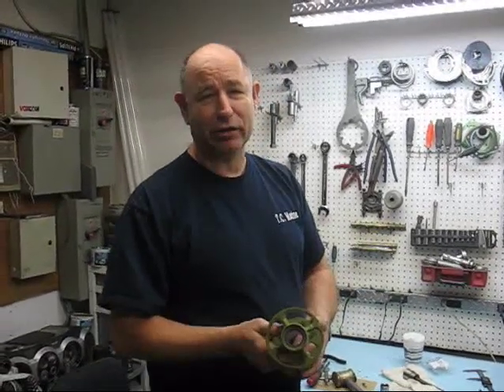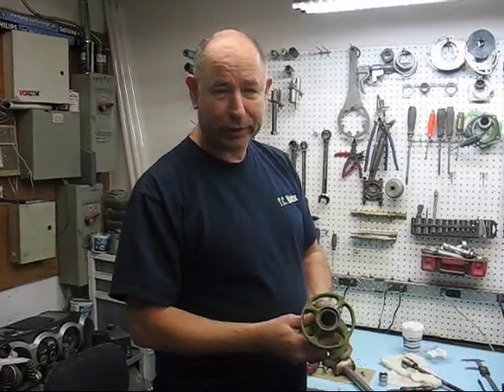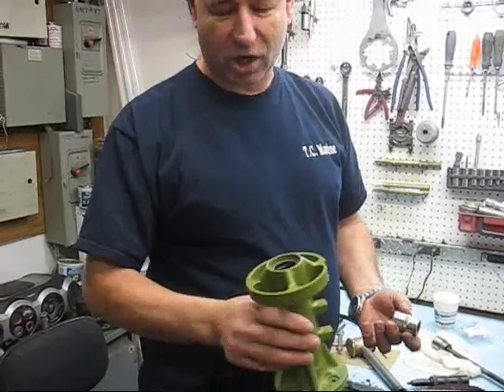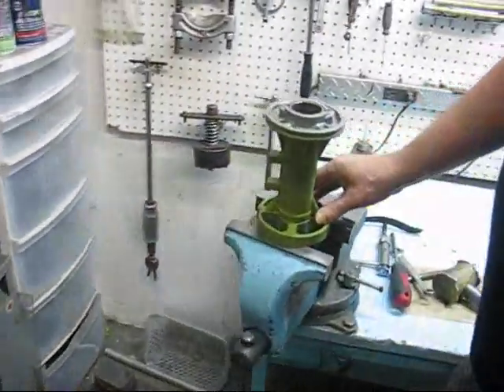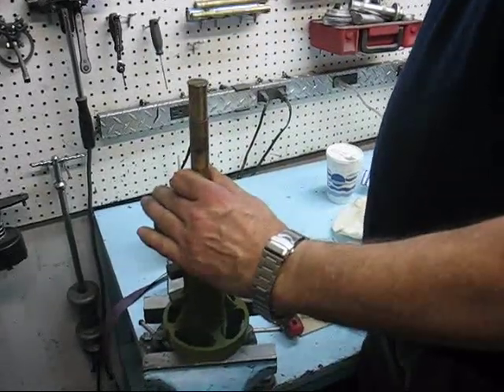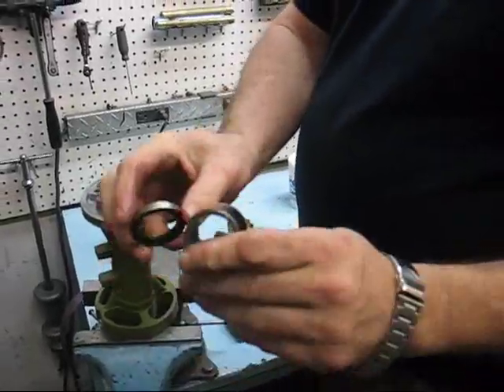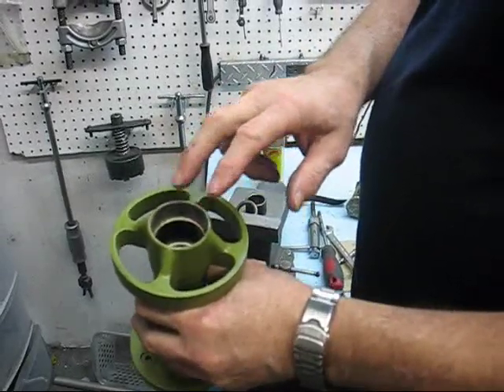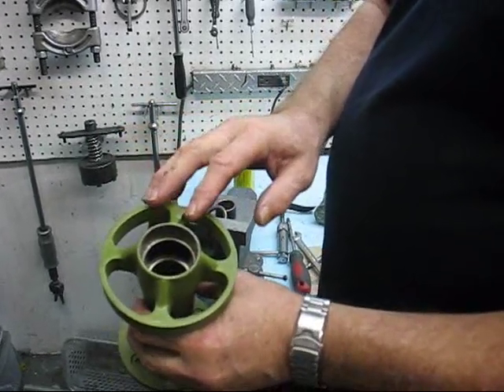OMC Repair - how to remove seals from the bearing carrier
(T.C. Electronics / Marine) tech shows you how to remove the seals from the OMC Cobra bearing carrier.